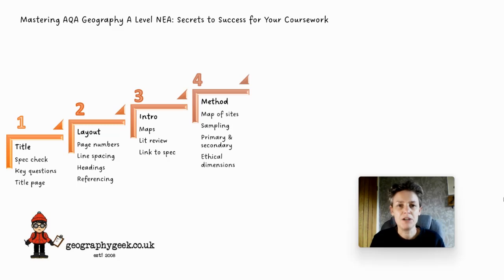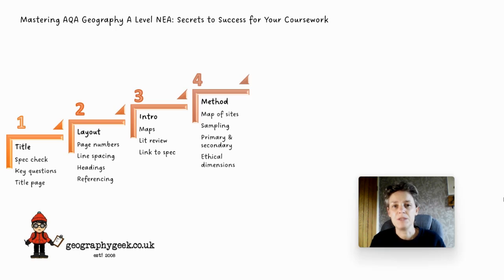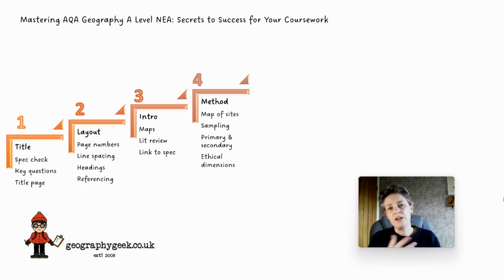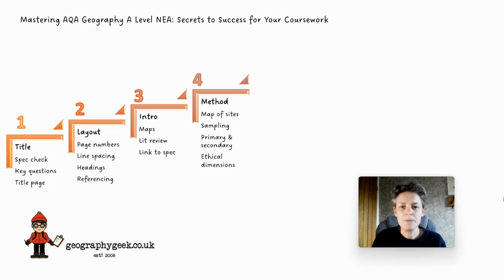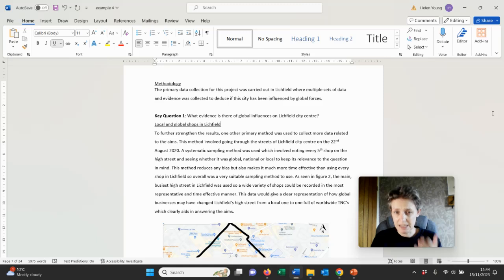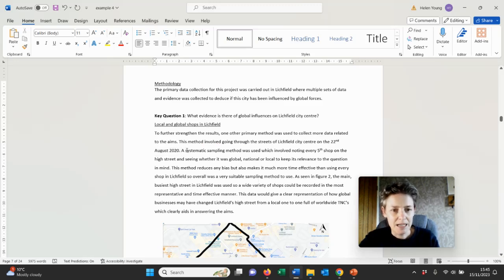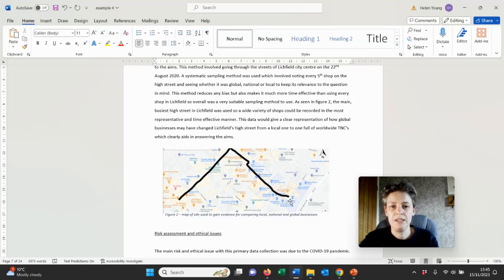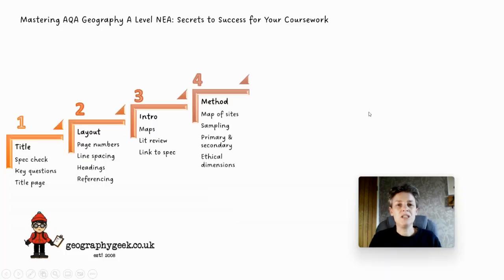AQA A Level geography NEA Part 4: Getting enough detail into the methodology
🌍 Welcome to the fourth installment of our A Level Geography NEA series! In this episode, we take a look at writing a methodology.

📚 Building upon the foundational insights from our previous discussions, this segment explores the strategic layout and structure crucial for maximising the marks from your methodology. Discover the necessary sections for an introduction and learn how to hit the top levels in the mark scheme.

🖋️ Whether you're a student navigating the A Level Geography coursework or an educator guiding aspiring geographers, this video equips you with the essential tools to elevate your NEA to scholarly standards.

🔍 Join us as we unravel the secrets behind a thorough and informative methodology, designed to please examiners and elevate the quality of your A Level Geography coursework.

for one-off stand-alone NEA tutoring sessions.